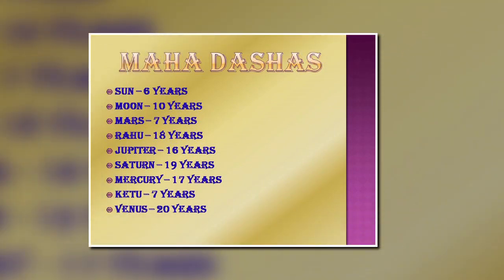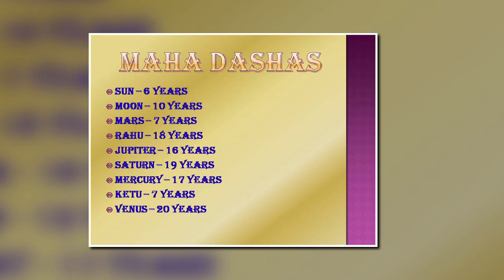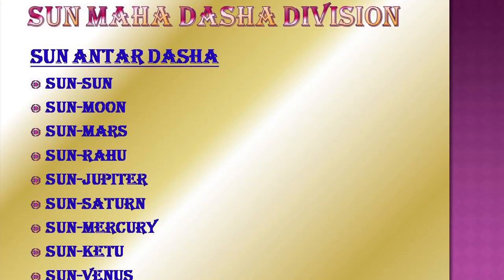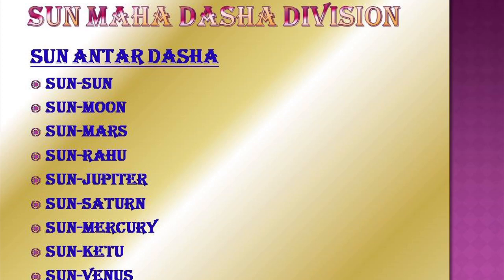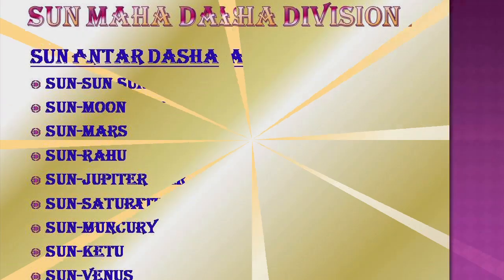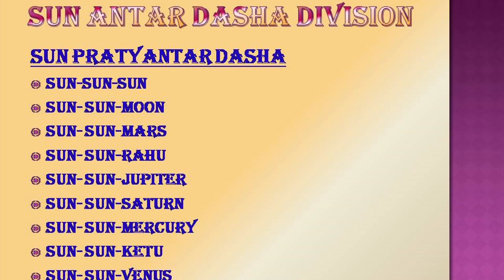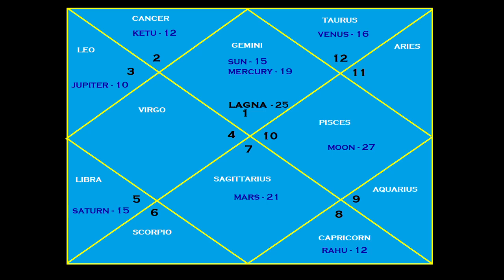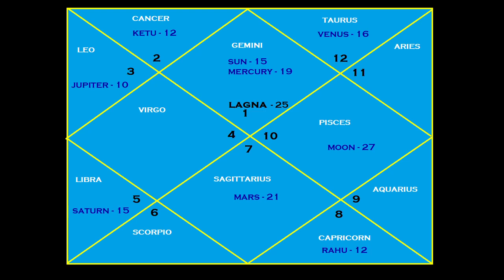Karmic Map Part 12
Dashas, the event prediction system of vedic astrology.